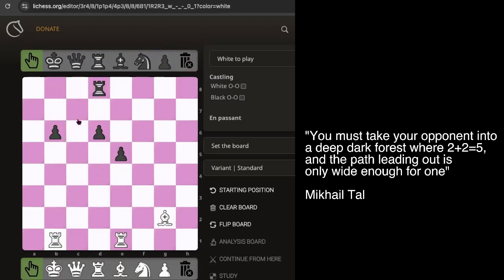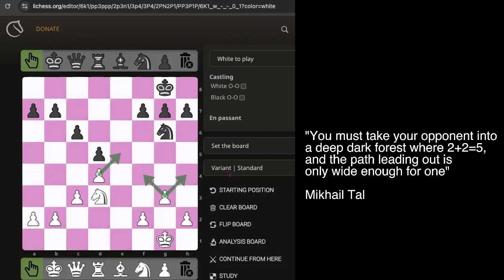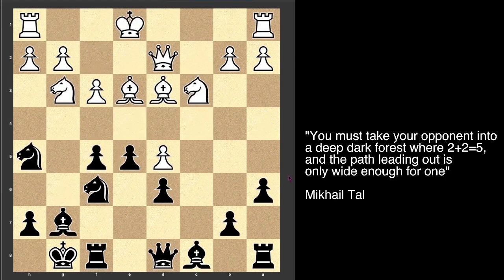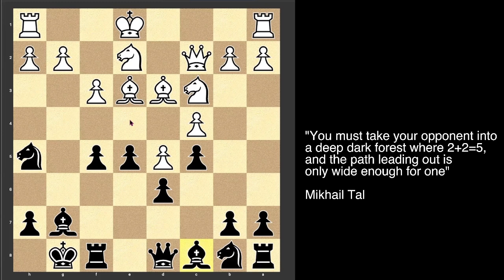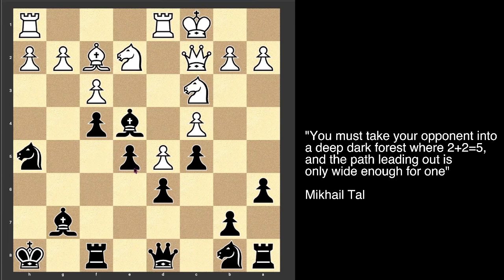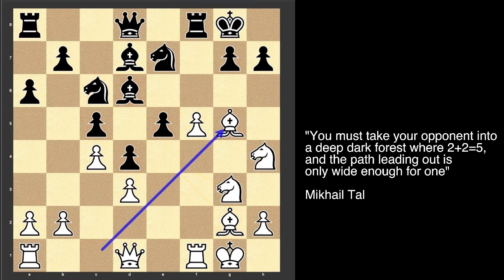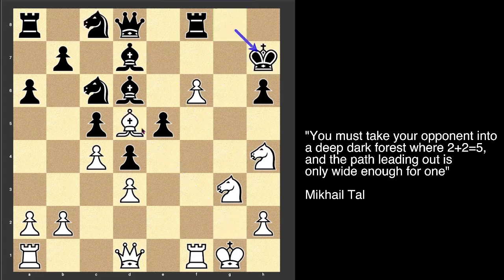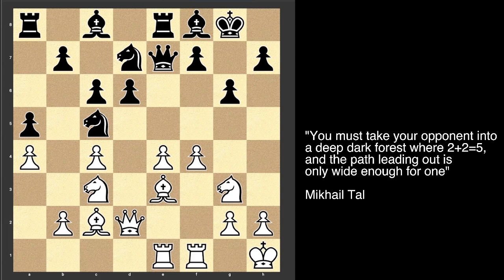How to create squares for your pieces by sacrificing a pawn | Beautiful Idea !!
Imbalance: Knowledge + Awareness + Willpower
1) How to Read the position?
2) List down all the Imbalances of the position.
3) The plans from white and black will start becoming clear.
4) Every exchange of piece or every pawn advance creates new imbalances, so keep in mind before doing the same.

Types of Imbalance- (prove the superiority)
1) Minor pieces- Bishop vs Knight
2) Pawn structure
3) Space- Annexation of territory
4) Material
5) Files, Ranks,Diagonals- Control by Rook(s)/ Bishop
6) Squares- Holes
7) Development- lead in development gives you more force on specific areas of the board.
8) Initiative- Dictating the tempo of the game.
9) King Safety.
10) Statics vs Dynamics.

Bishop v/s Knight :
Rules:
1) Bishop likes open diagonals and the knight likes to sit on holes / Outposts and be centralized.
2) Bishops are long ranged pieces and knights are short ranged pieces, hence, bishops are better in endgames while both sides have passed pawns.
3) Knight is better in an endgame where pawns are on one side of the board.
4) The term “Bad Bishop” means bishop is placed on the same color of your center pawns. To solve the problem of “Bad Bishop”, do one of the three things.
   4.1) Trade with an equal value piece.
   4.2) Remove the center pawn of the same color.
   4.3) Bring the bishop outside the pawn chain.
5) Bishop pairs are very strong as compared to one bishop in the endgame.
6) The way to beat Knights is to deprive them of any advanced support points (outposts).